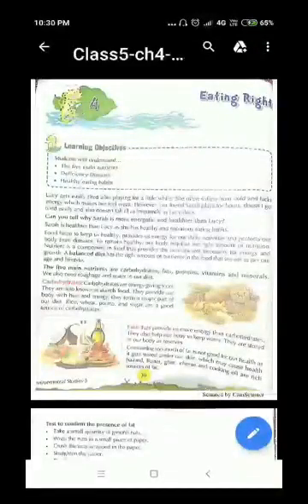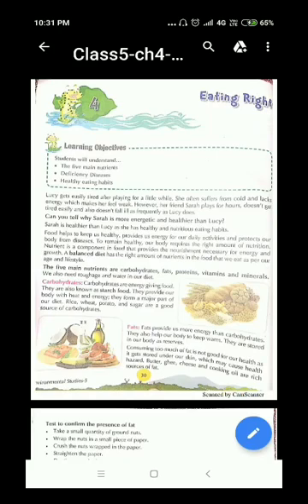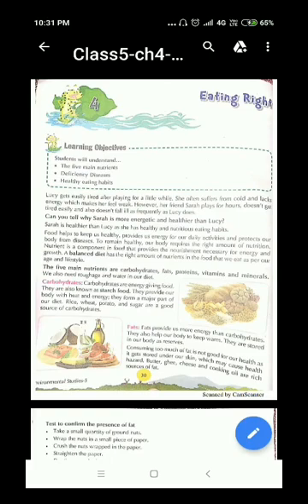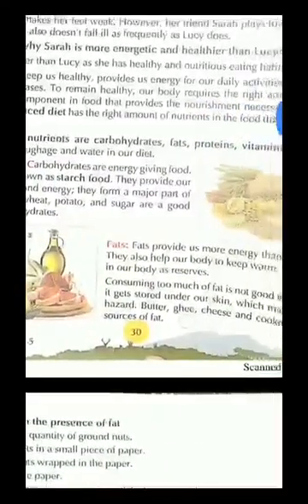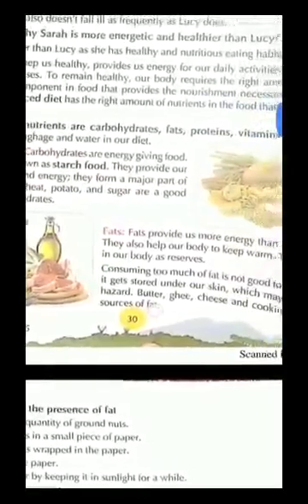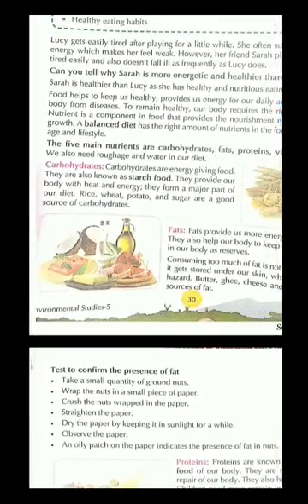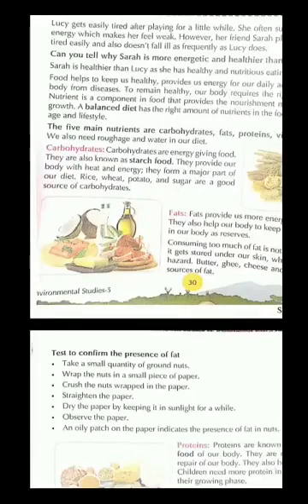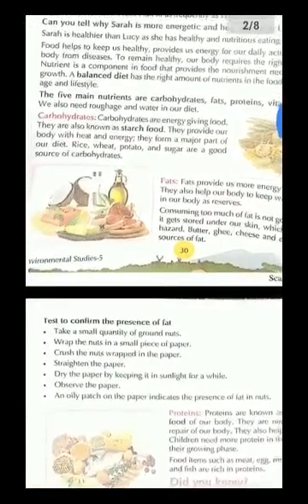Class 5 EVS ls 4 Eating Right Part 1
Introduction